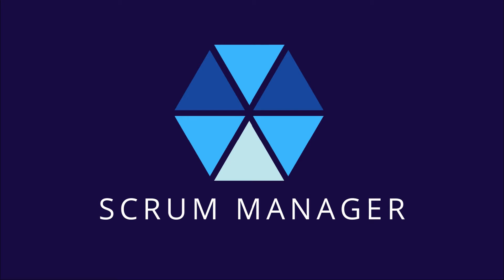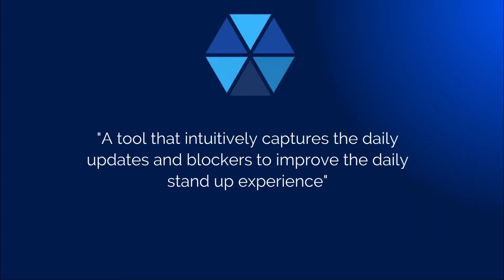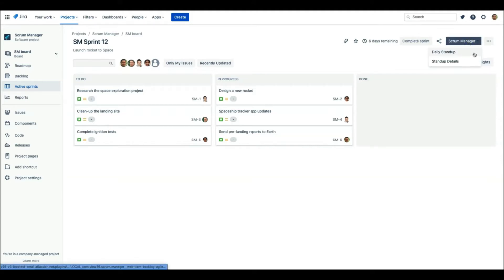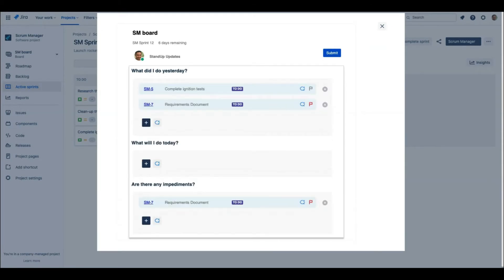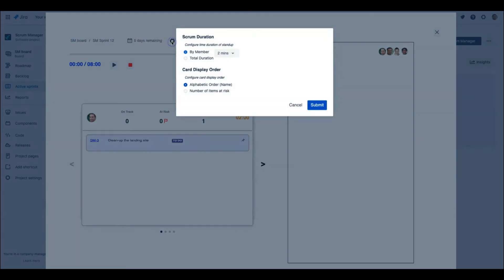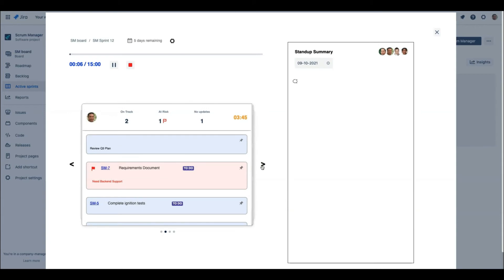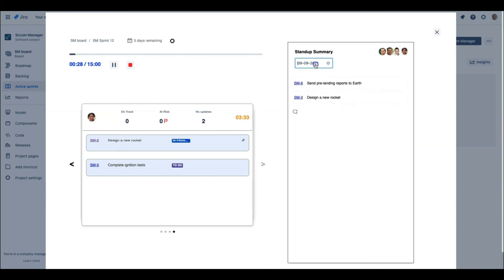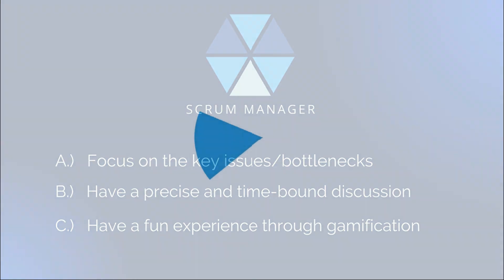view26 Scrum Manager - Winner of Codegeist 2021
A connect on Forge App to intuitively capture team updates and blockers to significantly improve the daily stand-up experience for the Scrum Master.